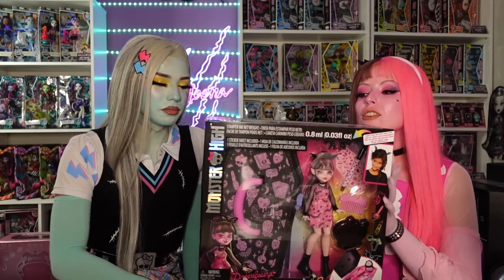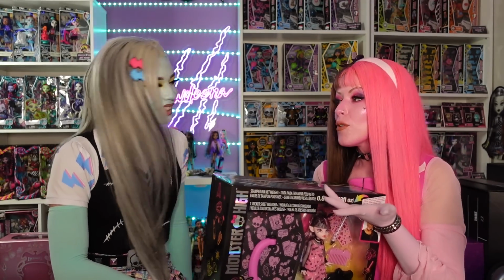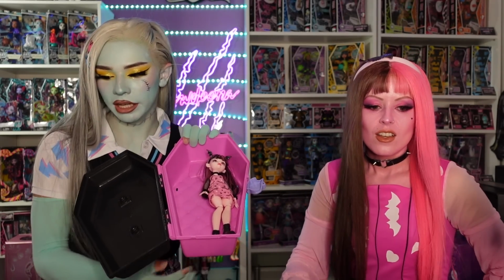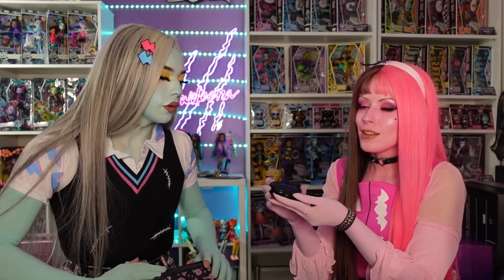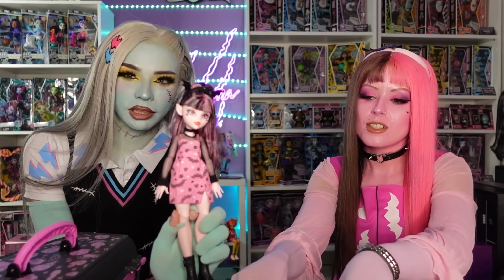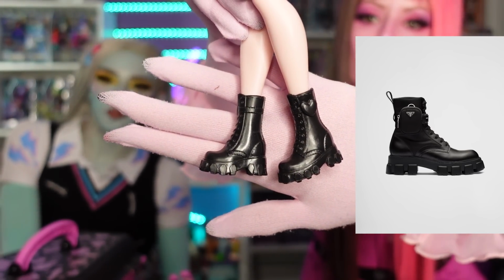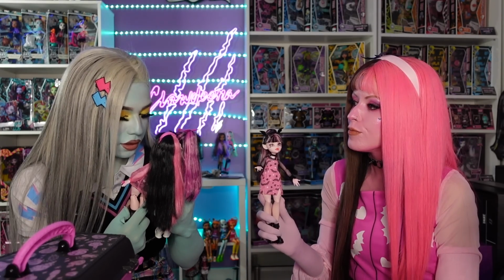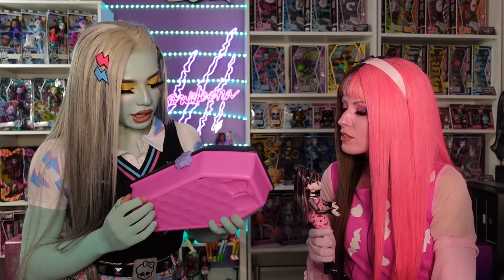MONSTER HIGH Gore-Ganizer Draculura Doll Review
Monster High G3 is showing up now in stores! We found Draculaura and the Gore-Ganizer set. I review the doll and playset with Clawdeena as we are dressed up as Frankiestein and Draculaura.